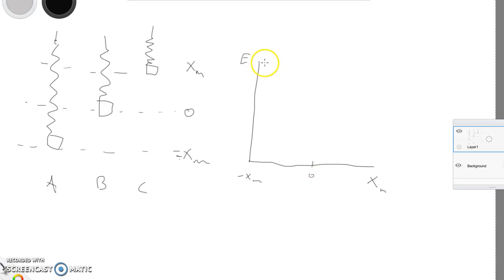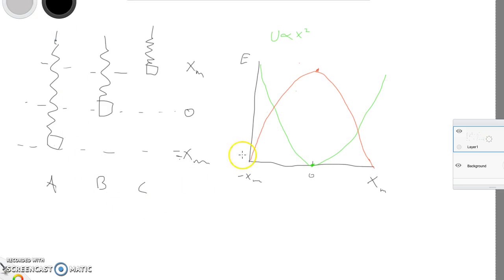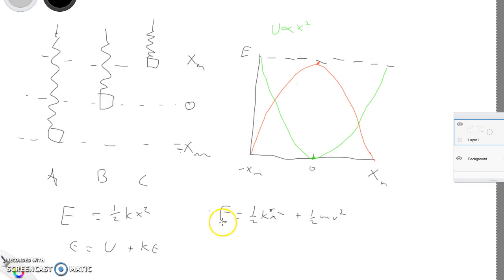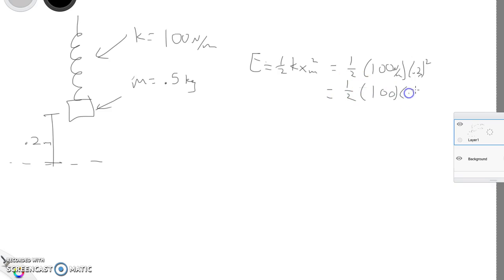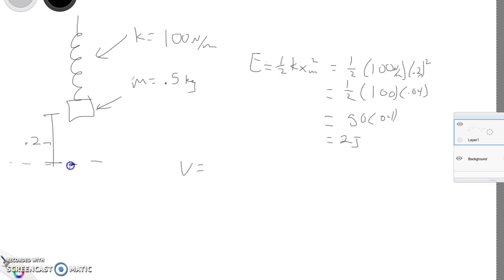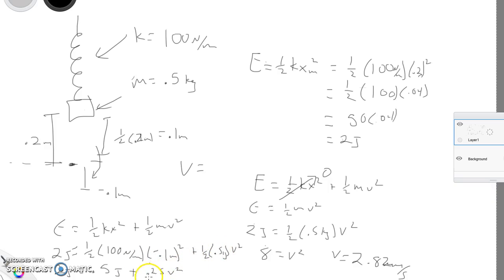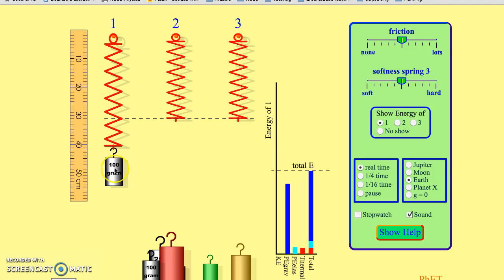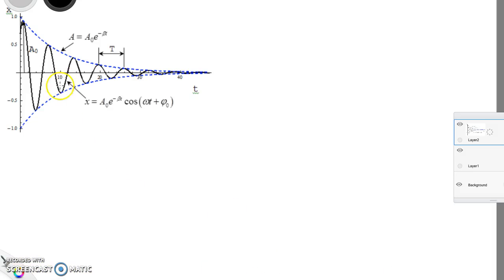AP Ch 15: Oscillations, Part 5 - Energy in oscillations